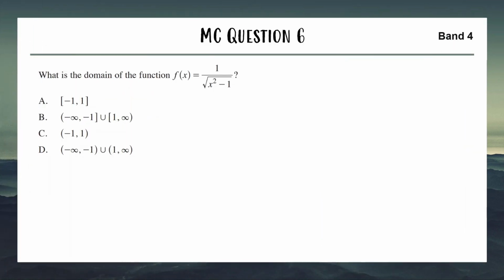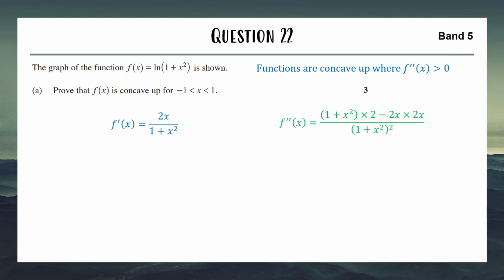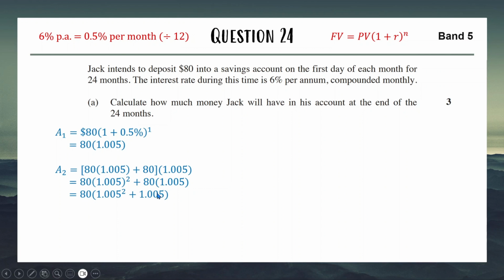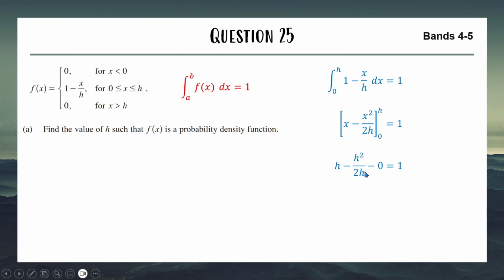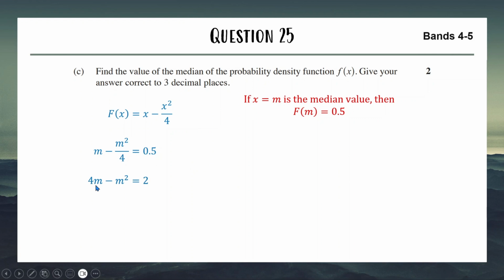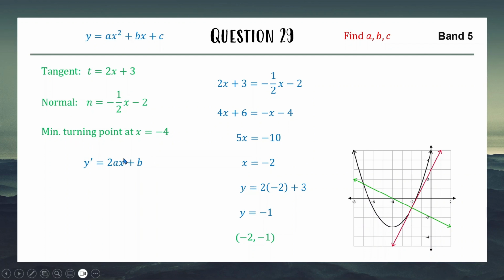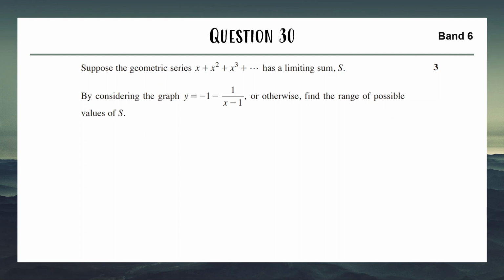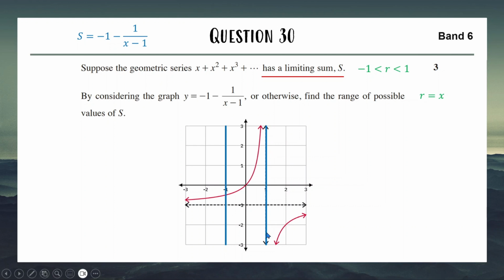Advanced Maths 2024 Exam Questions | HSC Revision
Take a half hour dip into the sick twisted minds at NESA